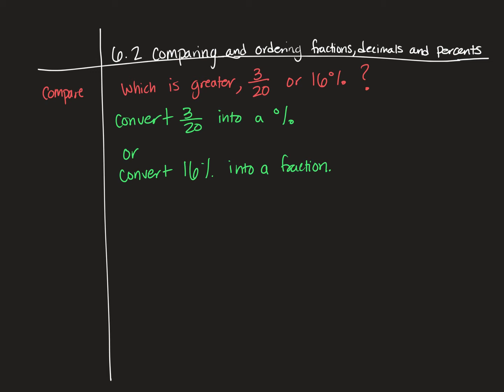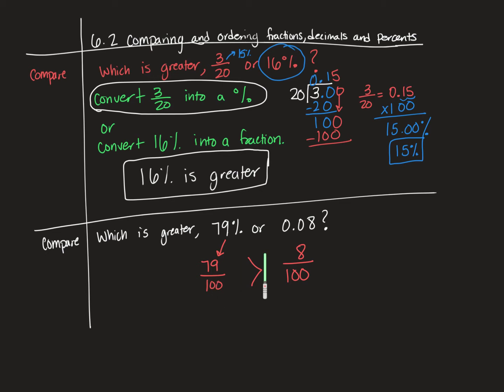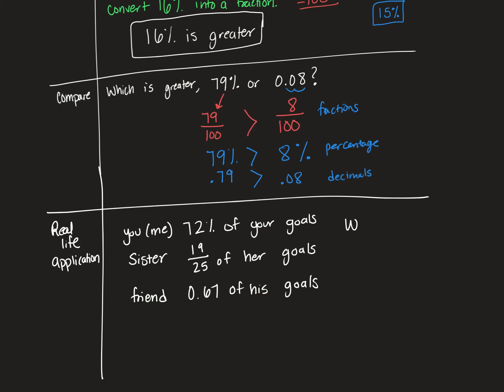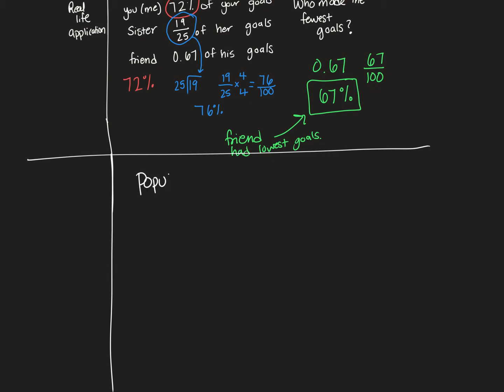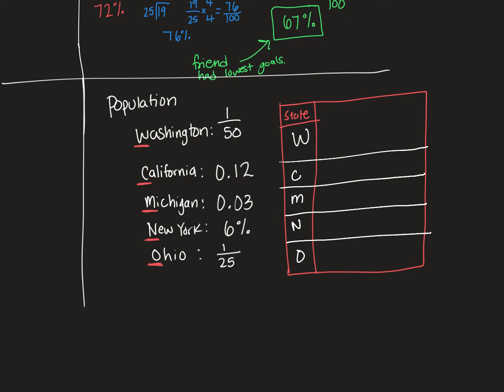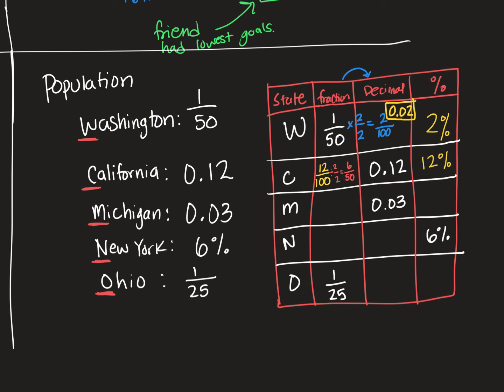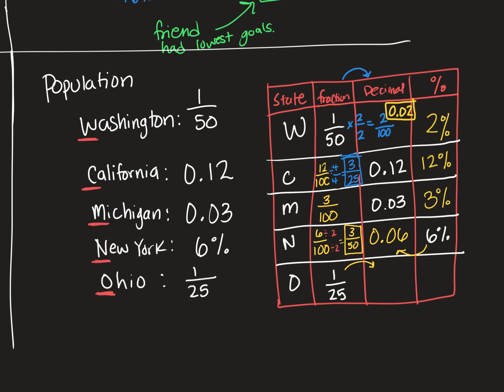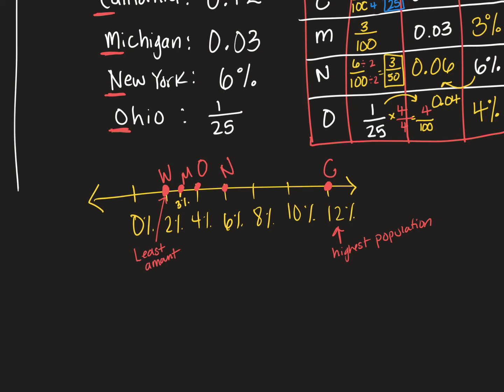Math 7 Notes Comparing Decimals, Fractions and Percents